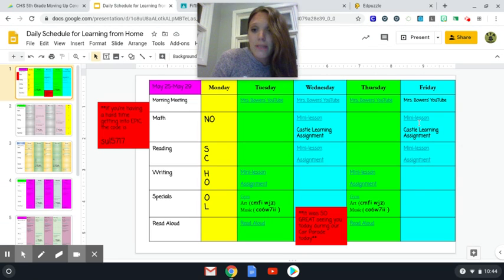Friday May 29 Morning Meeting